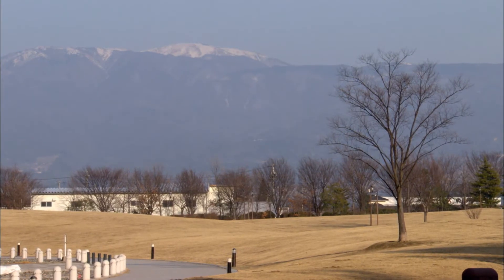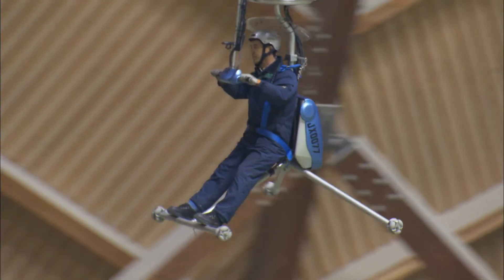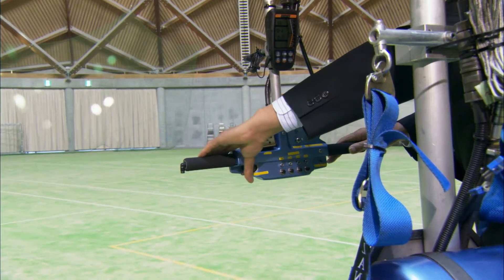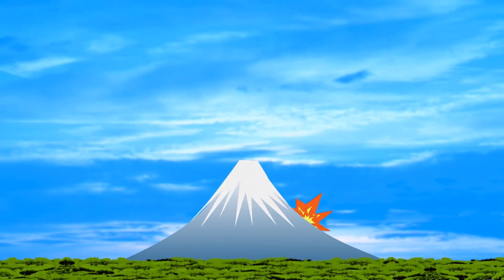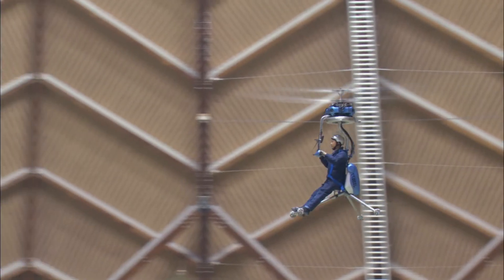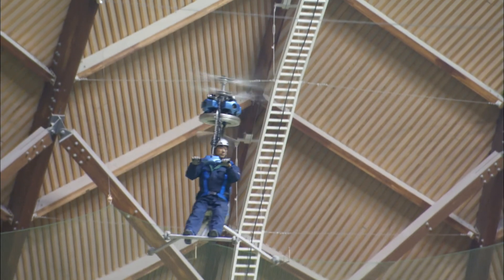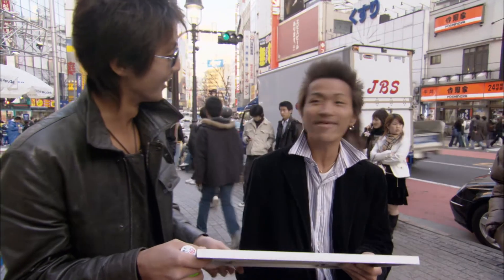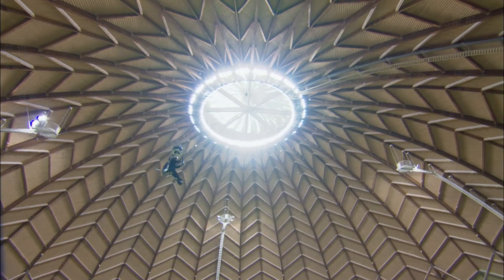Is This The Answer To Tokyo's Rush Hour? | ExperiMental | Curious?: Science and Engineering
We take to the skies and we also discover a one-person helicopter that could be the answer to busy rush hours. If a one-person helicopter was available for you to travel during busy time periods, would you use one?

ExperiMental - From Season 1 Episode 1: We demonstrate why toast falls butter side down and we also look at why needles are about to get longer and blame it on our fat behinds!

Ever wondered why goats faint when they get scared? The goat’s muscles seize up when they become frightened and they drop like flies! We also test the 5-second rule and we also figure out how far you have to fling a Scotsman before everything is revealed. And last but by no means least, we show you which part of the male brain can’t stop thinking about what’s below the belt.

ExperiMental travels the world in search of the craziest experiments ever performed and challenges the scientists responsible to repeat their bizarre experiments in front of the cameras.

In each episode, we recreate these wacky experiments. They might seem silly but believe it or not many of them have played an important role in genuine scientific research and some of them have ultimately led to surprising scientific breakthroughs or real-world applications.  But it's not just the science of today we’ll be turning our beady eye upon – we’ll also be running our own Test Department answering important questions like “why does toast always fall butter side up?” or “can you play the bagpipes using helium rather than air?”.

Amusing, irreverent and always entertaining, ExperiMental tackles every imaginable branch of science in a populist way. It’s hard science made fun through oddball experiments.